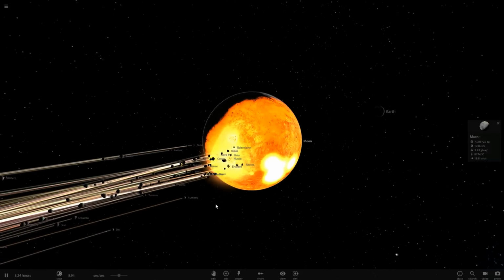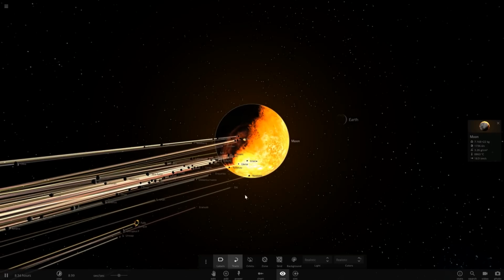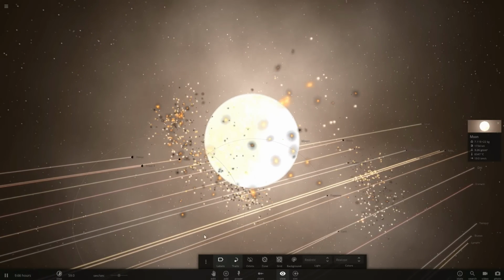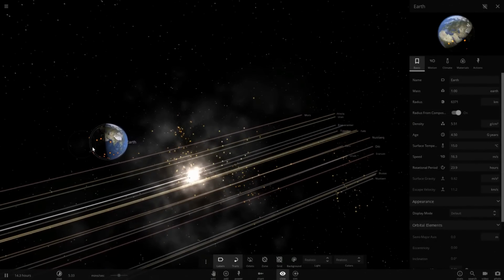What if....The MOON was hit by a MASSIVE ASTEROID STORM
Video captured in game using Universe Sandbox 2

universe sandbox²

intro - outro